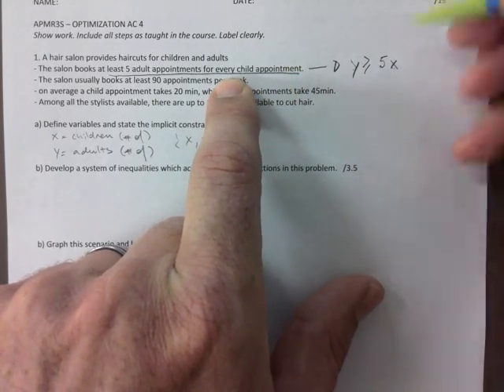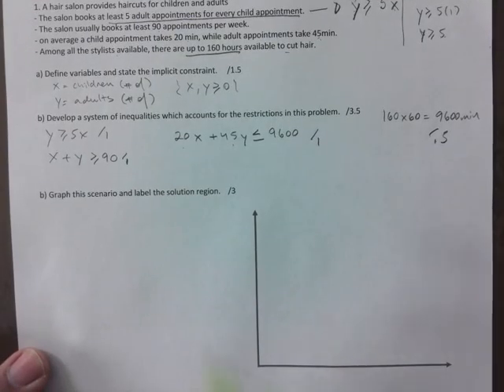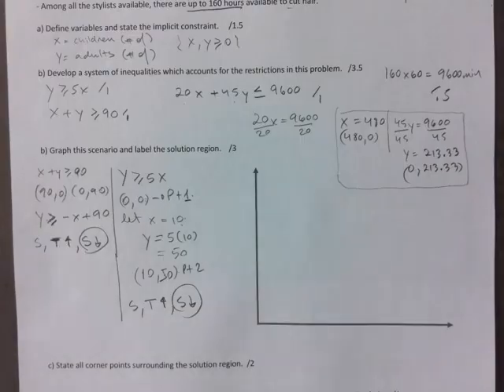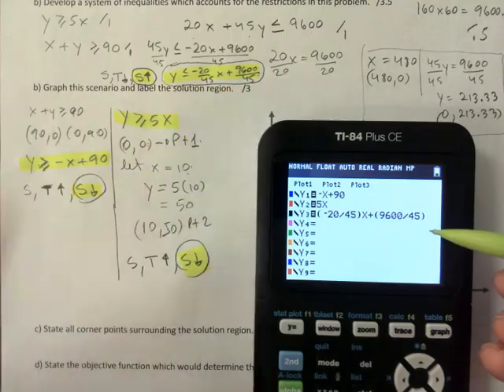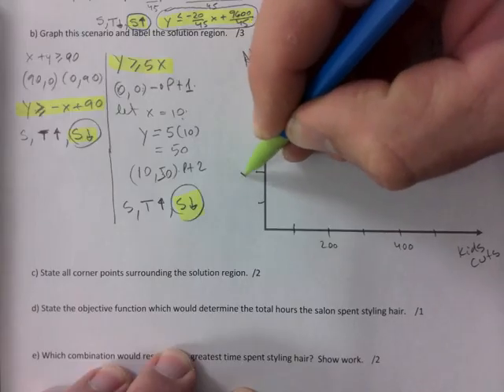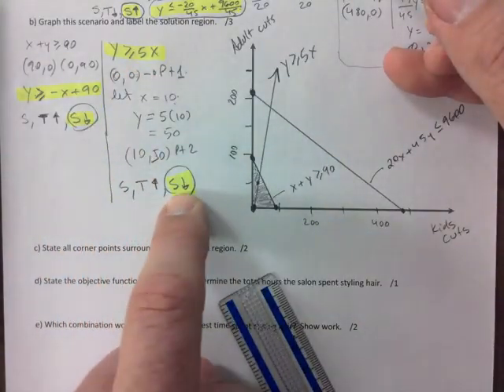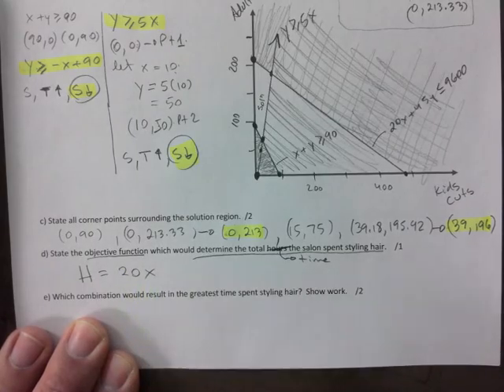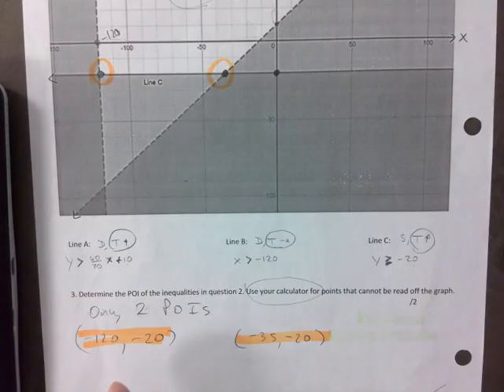APMR3S AC 4 - HAIR CUTS, OPTIMIZATION, OBJECTIVE FUNCTIONS, POINTS OF INTERSECTION, GRAPHING